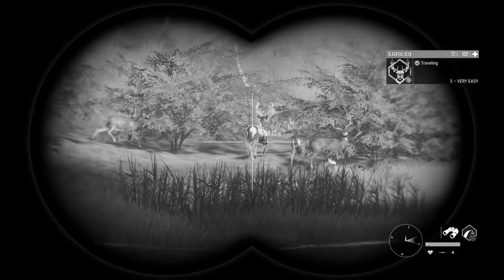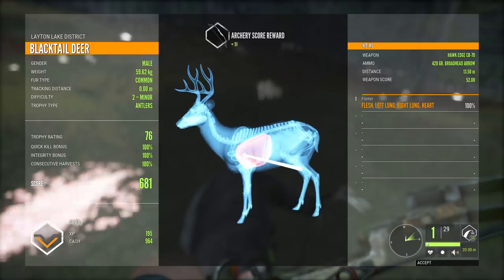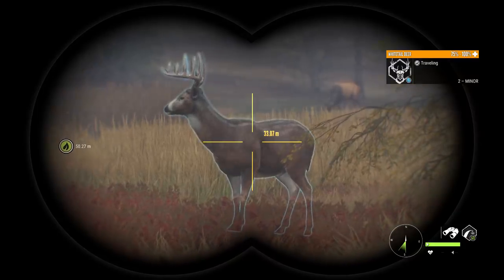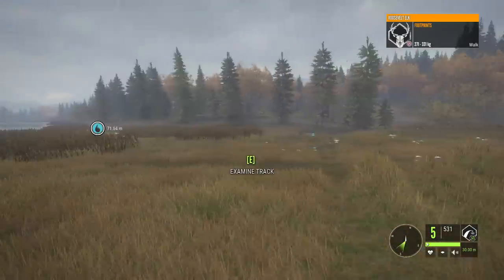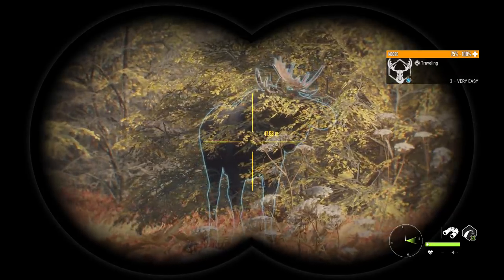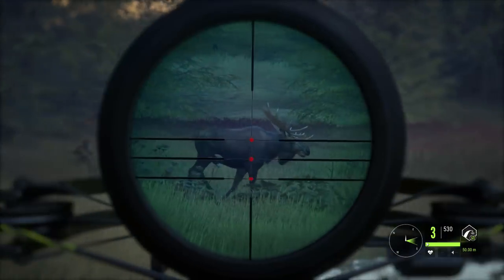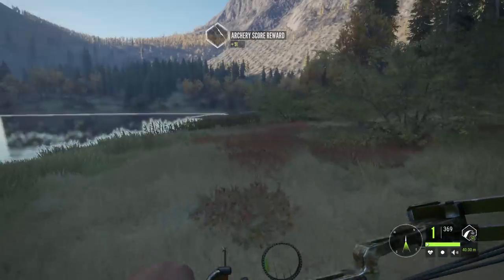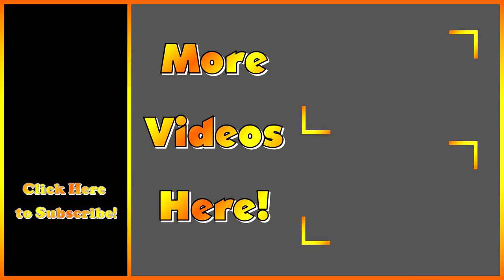Bow Hunting | theHunter Call of the Wild 2018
theHunter Call of the Wild Gameplay! Hunting with nothing but bows on Layton Lake District! And we even find a Piebald Buck!

Special thanks to:
Skelet_Elvis  -  Beano  -  Bbuttonbran   magnum_73  -  TEMPEST Gaming  -  Crazycanuck76  -  Julia Chilled Gaming  -  Kariiusgirl  -  Reekyracer, Triggatray26   -  Bennett  -  Buckshot  -  K1ller K0ng847  -  Boota Maxwell  -  robbins1992  -  NicholasXX1015  -  Nodorf